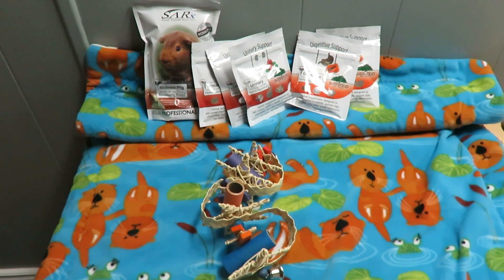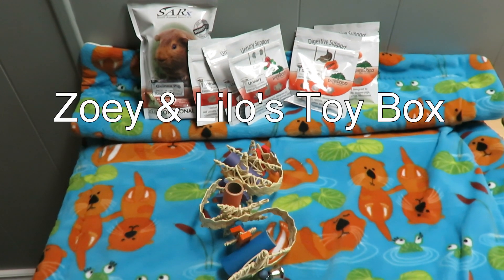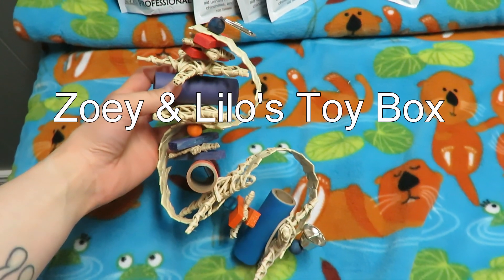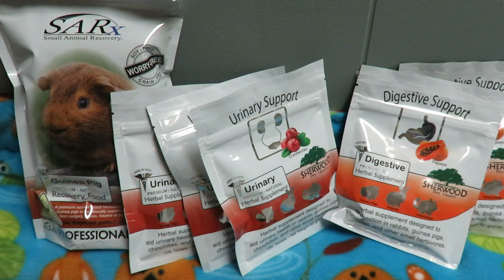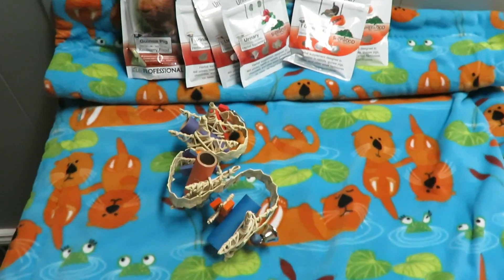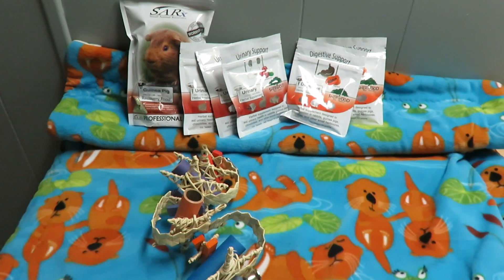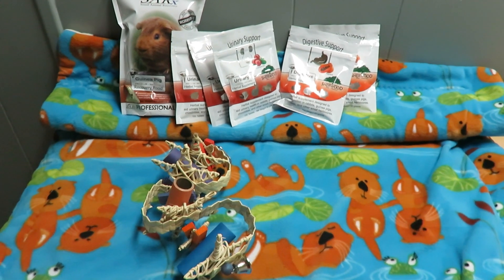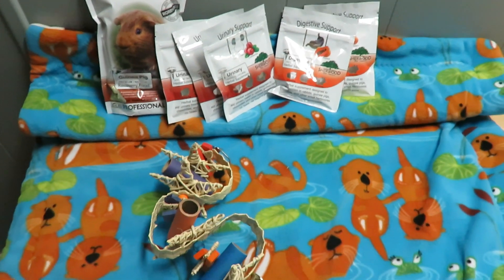Shop Showcase: Zoey & Lilo's Toy Box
Trusted Guinea Pig Related Shops
Scotty's Animals (T-Shirts)
NiceCritterCreations:
Helpful Guinea Pig Links:
Guinea Pig General Information, How To & Supplies